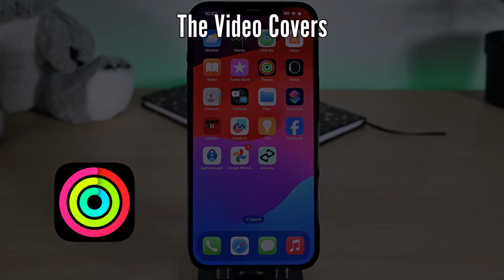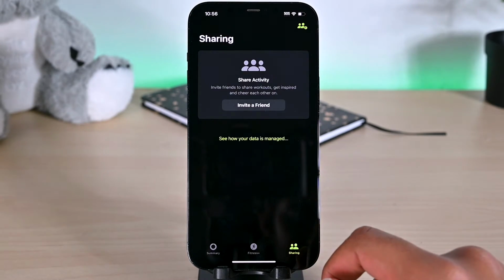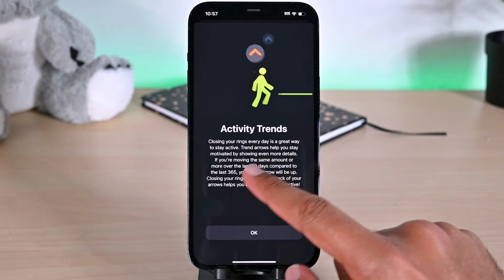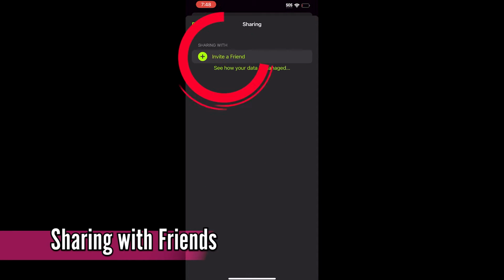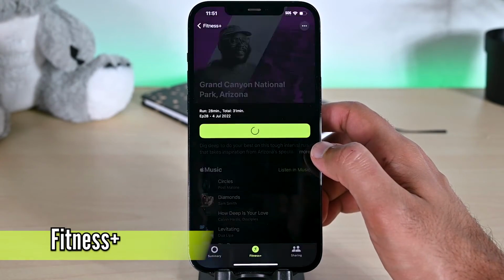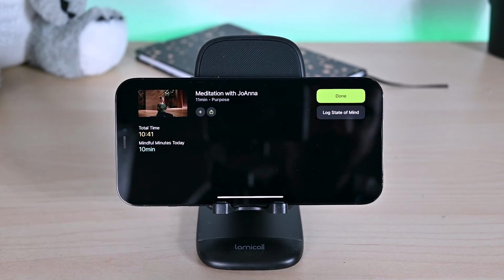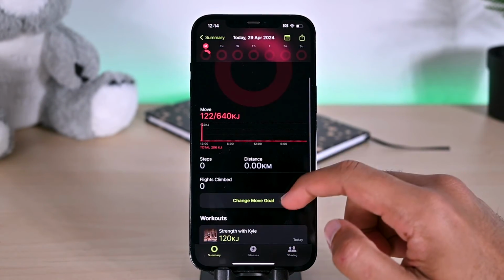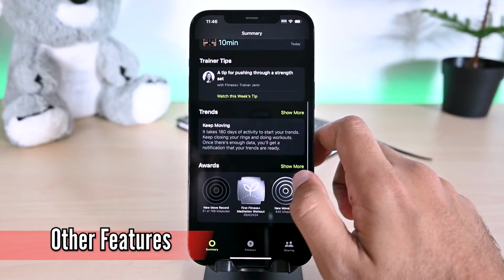How to Use Apple Fitness Plus App on iPhone (2024)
Apple Fitness Plus, also titled Apple Fitness+, is an amazing fitness app that tracks your fitness.

In this video, we discover this app and explore how to use Apple Fitness Plus.

Timeline
0:00 Intro
0:08 Interface
0:28 Workout Stats
1:06 Sharing with Friends
1:31 Fitness Plus (Premium Features)
2:26 Profile Updating
2:42 Other Features (Rewards and Apps)